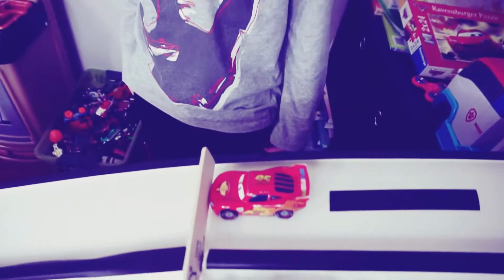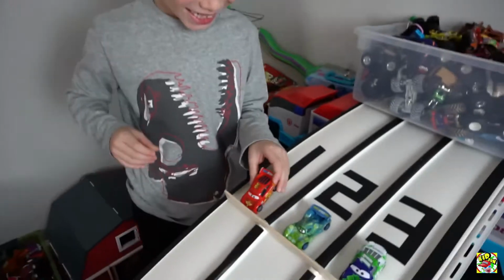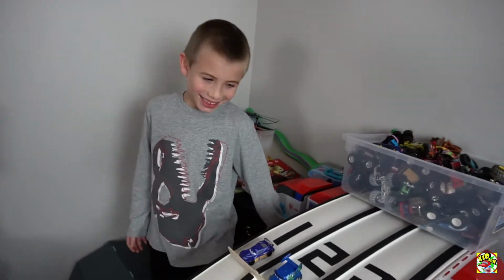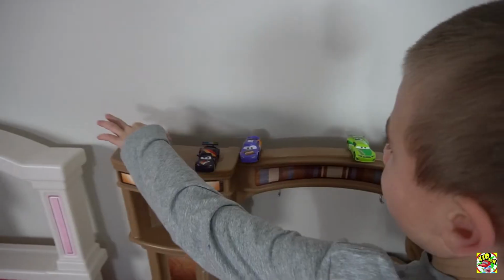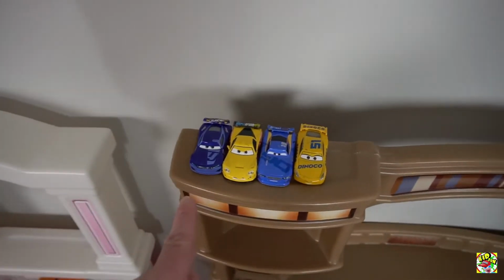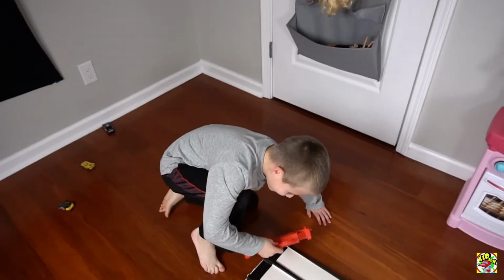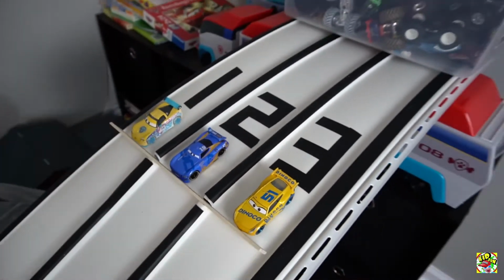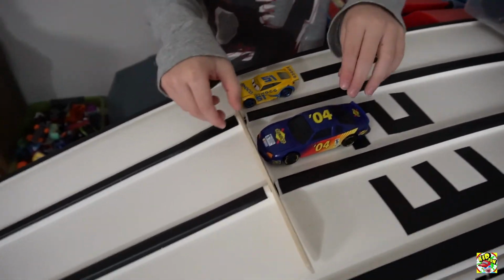Disney Cars 3 Diecast Downhill Race on our Custom 3 Lane Raceway! Disney Cars 3 Toys & Racetrack!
Disney Cars 3 Diecast Downhill Race on our Custom 3 Lane Raceway! Disney Cars 3 Toys & Racetrack!  In this Fun With The Bugs Video we are racing Disney Cars 3 Diecast Cars on our Custom DIY 3 Lane Downhill Raceway! 3 Cars will compete in each race to see who advances to the next round!

In photo finish races we will be using the finish line from the Hot Wheels 6 Lane Raceway to help us determine the winner. It is going to be a fun crazy night of racing with all your favorite Disney Cars from Next Generation to old, they are all coming out tonight! From Cruz Ramirez to Lightning McQueen to Bubba Wheelhouse. They are all here for this kid fun video!

*Make sure to check out some of our other great videos below!*

Disney Tsum Tsum Blind Bags Opening Series 3 & Series 4 - Tsum Tsum Mystery Stack Pack Toys for Kids:

Hot Wheels Slot Car Race Track Set - Unboxing & Review Electric Race Track - Kids Hot Wheels Mayhem!:

Hot Wheels 3-Lane Super Speedway - Hot Wheels Mayhem - Crazy Hot Wheels Electric 3 Lane Race Track!: